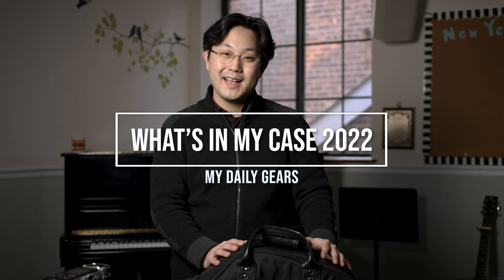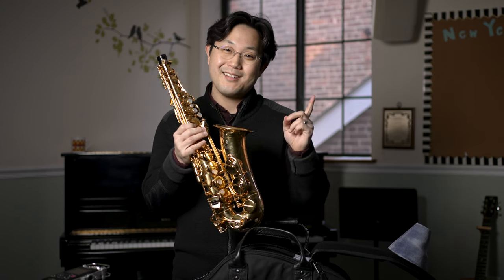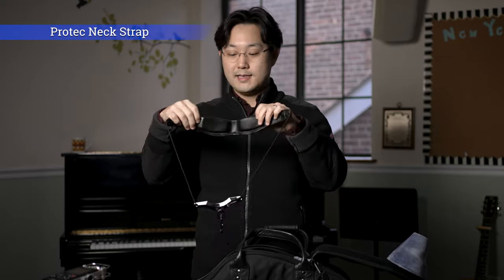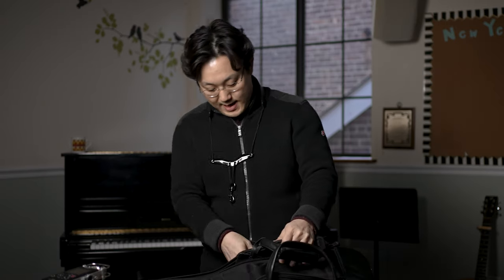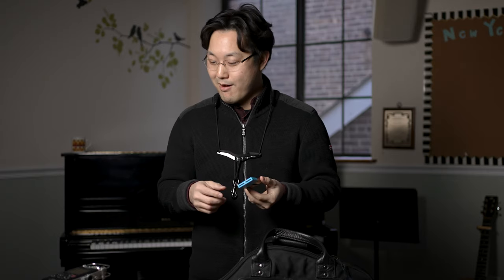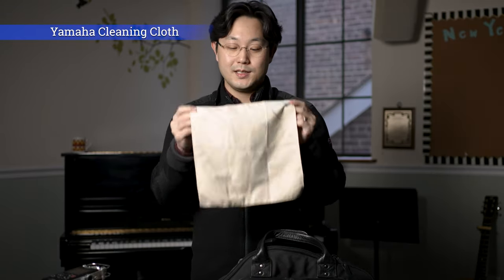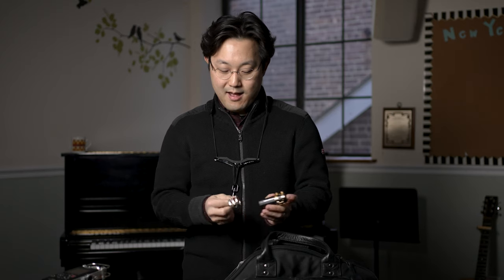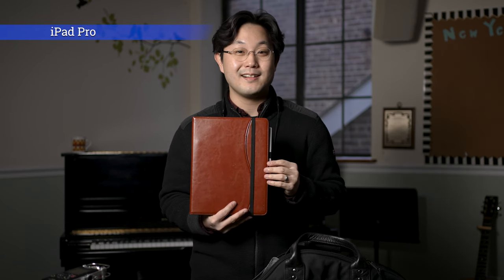What's In My Case 2022 | Everyday Saxophone Gear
MY EQUIPMENTS:
Gard Alto Sax Gig Bag 104-MSK Black Synthetic
MUJI Facial Paper (for mouth guard)
Portable Cup (for reeds)
YAMAHA Swab
YAMAHA Cloth
Vandoren Mouthpiece Pouch
Bell Cover

Sop. mouthpiece (S90-180)
Alto mouthpiece (S90-180)
Sop. Reed (Vandoren Traditional 3)
Alto Reed (D'addario Reserve 3.0+)
Reed Geek
Neck Strap (Vandoren)
Protec LC310M Neck Strap w/ Metal Snap

Tenor Ligature (Vandoren)
BG Mouthpiece Cushion
D'addario Reed Case
K&M Portable Sax Stand

Main Camera:
Sony A7sIII
Sony 35mm f1.8
2nd Camera:
Panasonic Lumix G85
Panasonic 25mm f1.7 Lens

Recorder: Sony PCM-D100